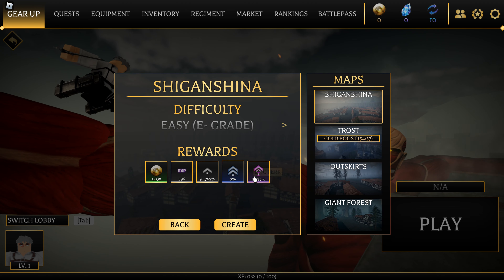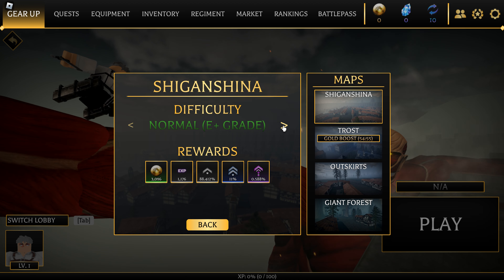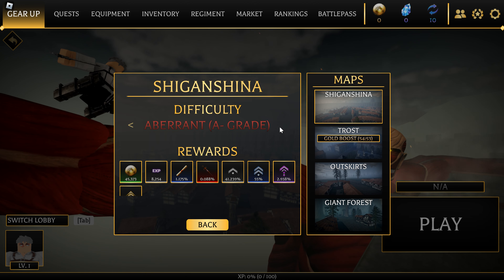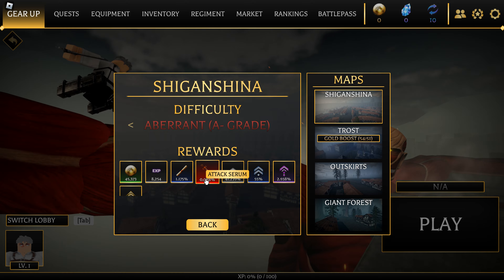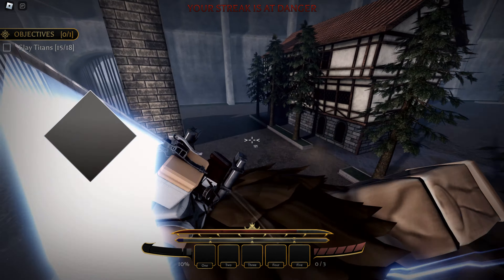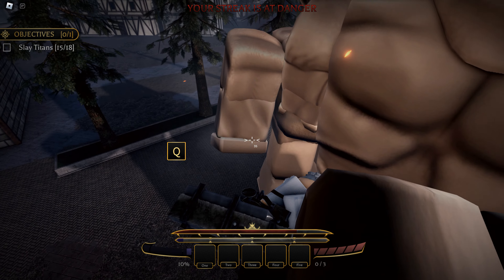Attack on Titan Revolution How To Get Titan Shifting - Simple Guide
In this guide, I explain how to get titan shifting on Attack on Titan Revolution on ROBLOX.